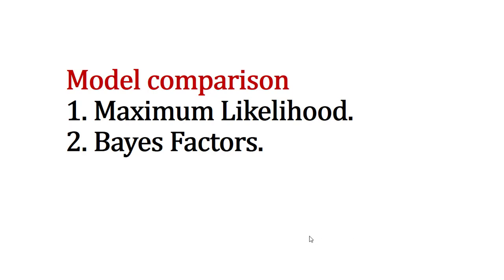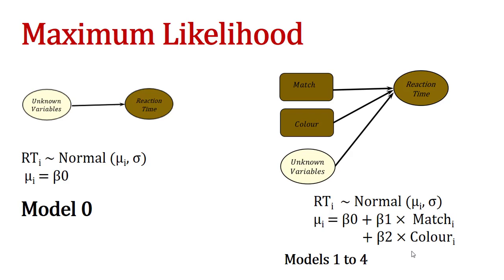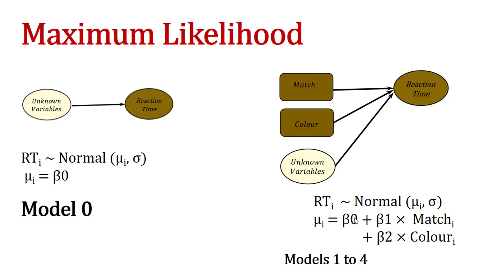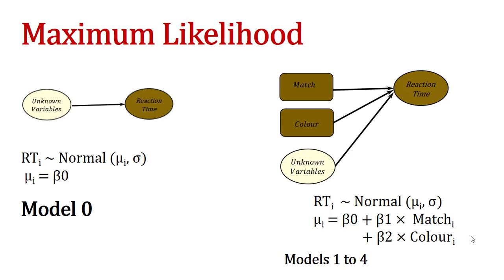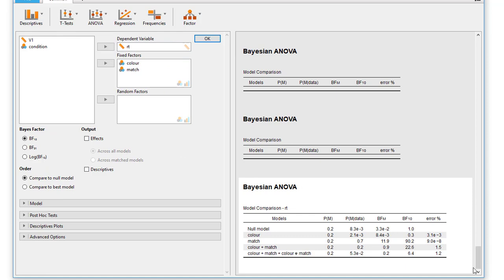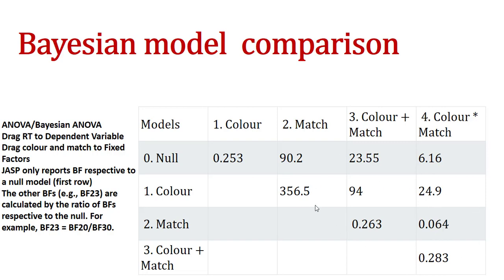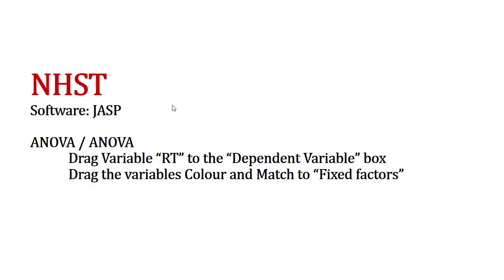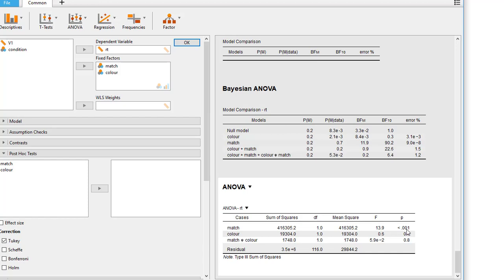Effect of Two Nominal Variables on a Numerical Variable: Model comparison and Hypothesis testing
This video explains two model comparison approaches (maximum likelihood and Bayes factor) and two hypothesis testing approaches (NHST and Bayes Factor) to a case in which the interest is to investigate the effect of two nominal variables on a numerical variable, in a between-subjects design.